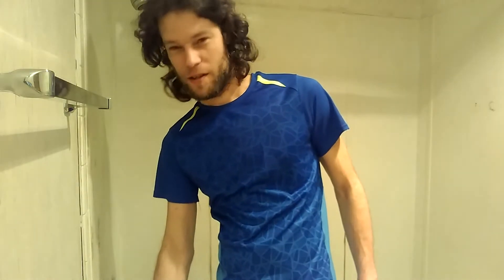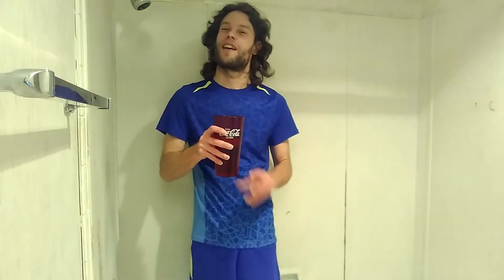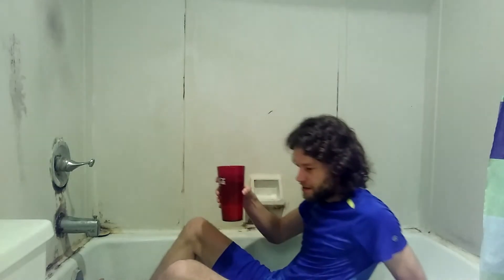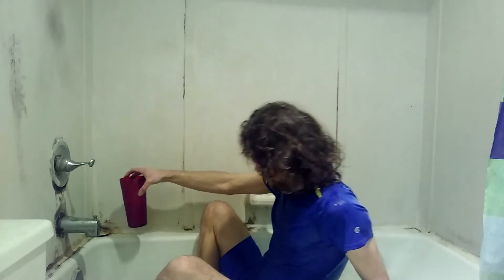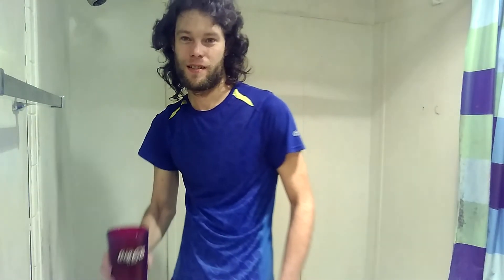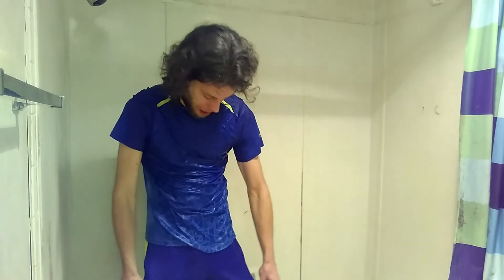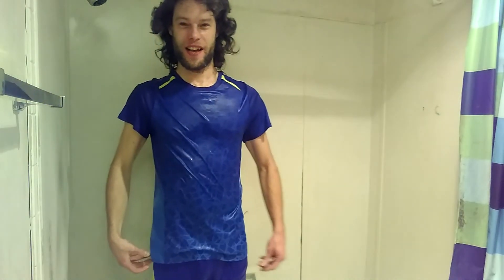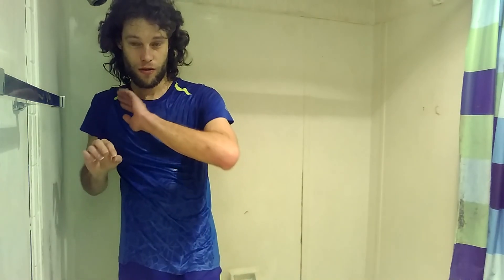Straight Arm Challenge